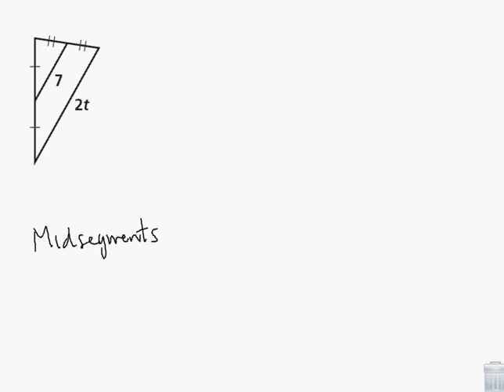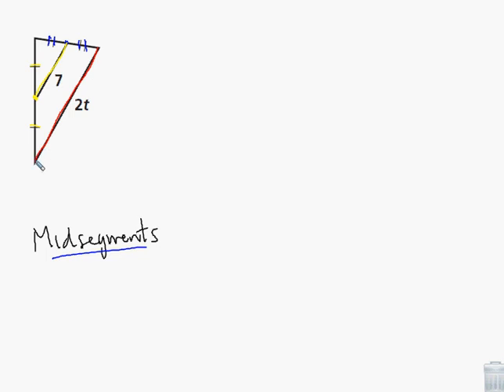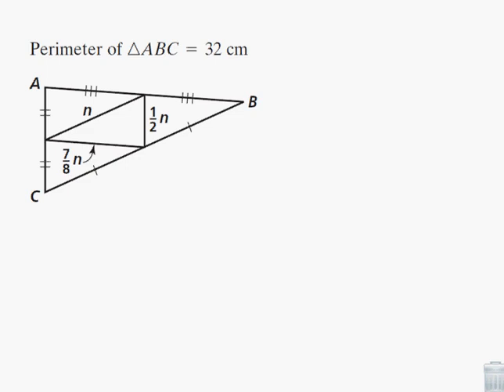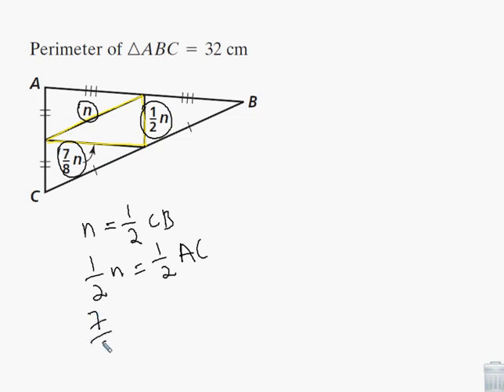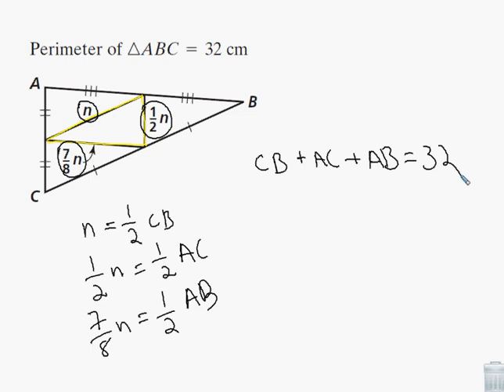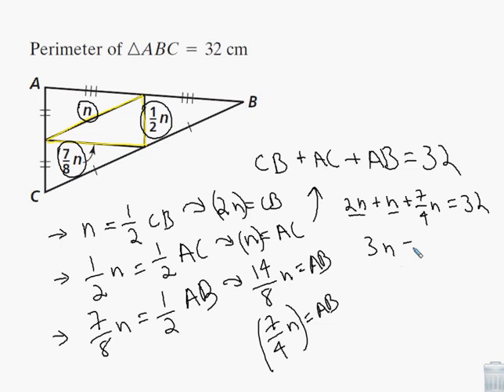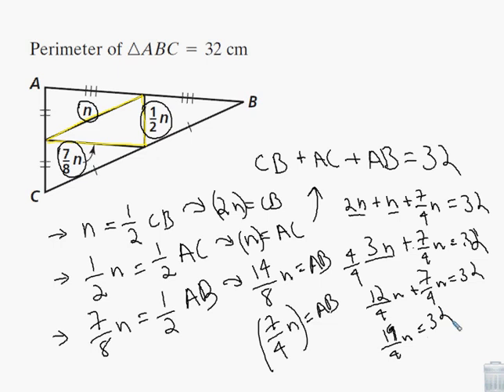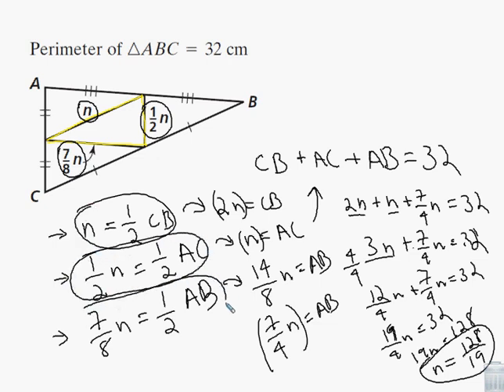Geometry Examples - Midsegments in Triangles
Example problems involving Midsegments in Triangles.